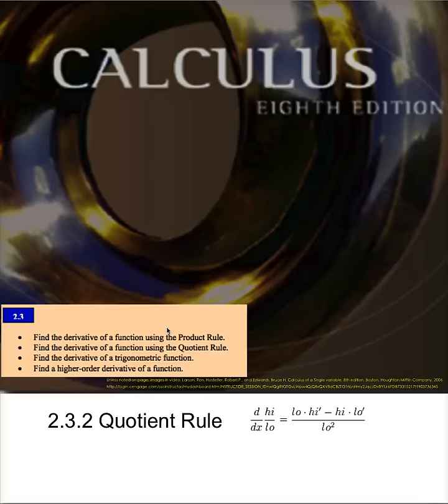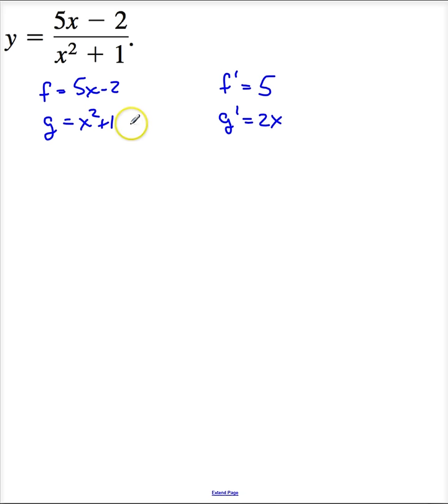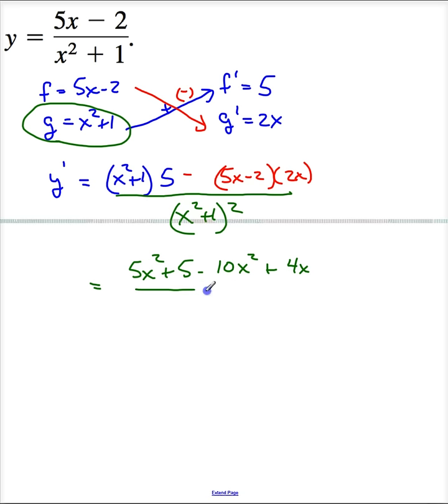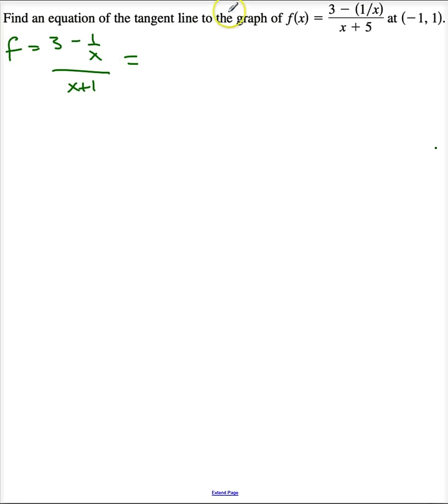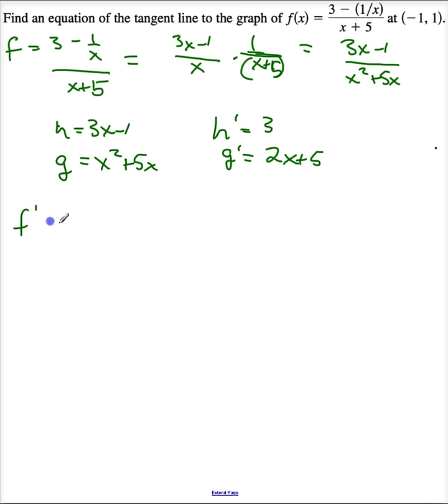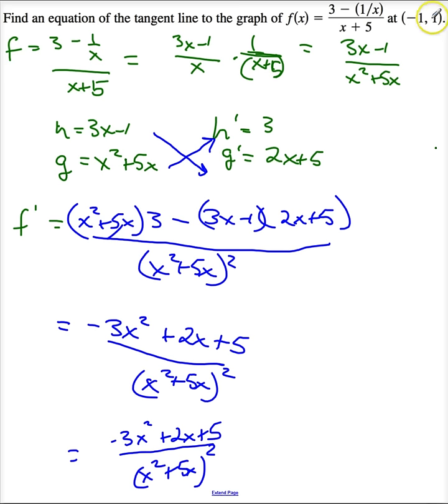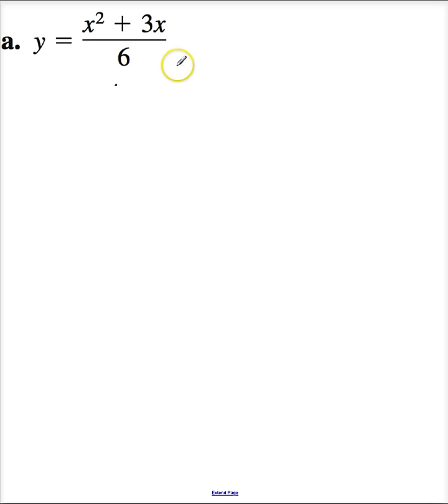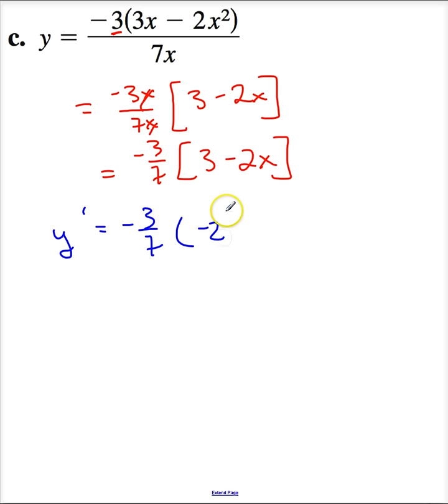THS 2 3 2 Quotient Rule